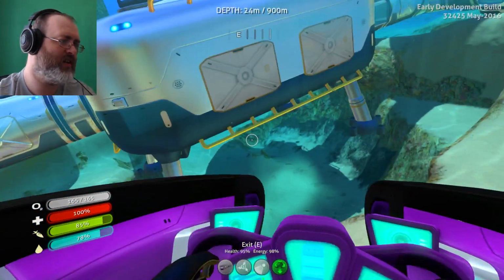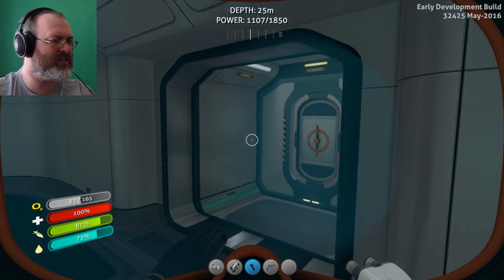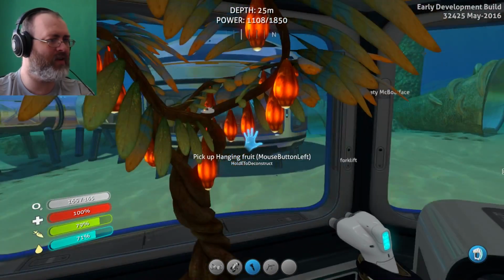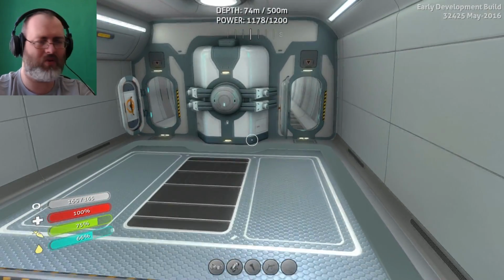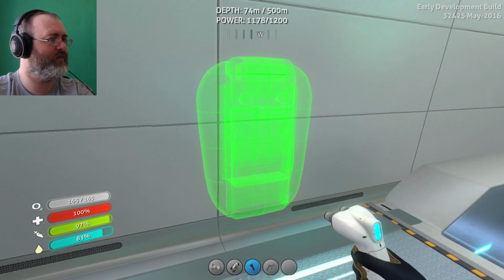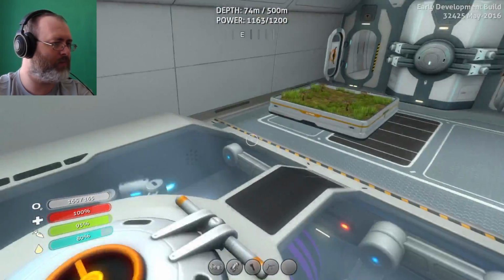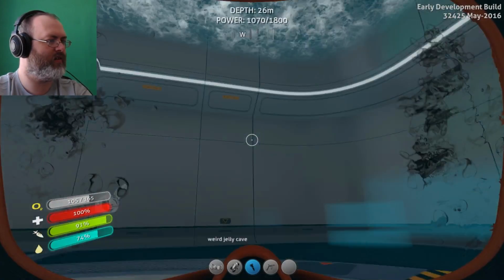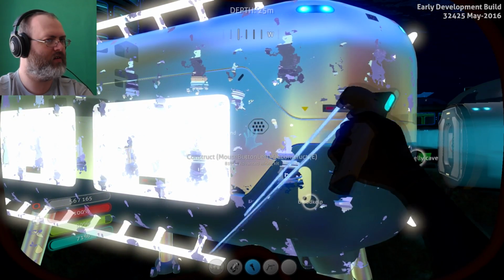BASE GOT FLOODED | Subnautica - Part 14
Subnautica Part 14 - The base got flooded somehow, I don't know how it was possible as I had the hull reinforced but there you go.

Got a suggestion for a game I could play or want to vote on games already suggested?

I useTubeBuddy a fantastic service that helps augment your YouTube experience for the better